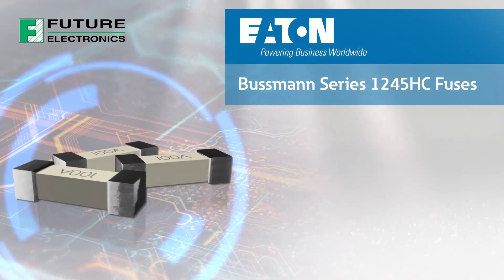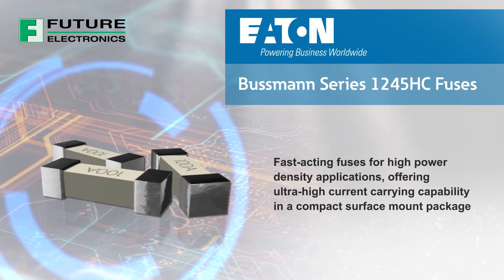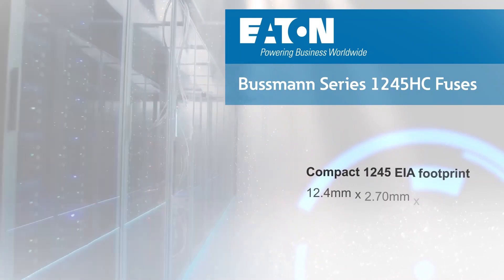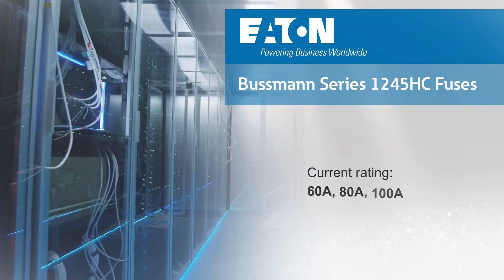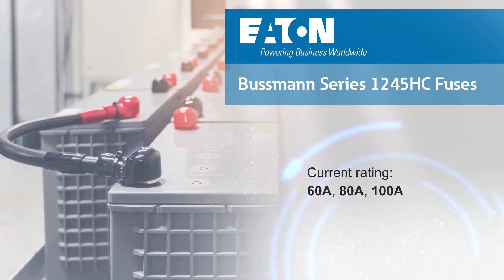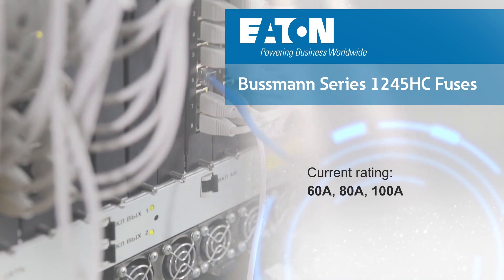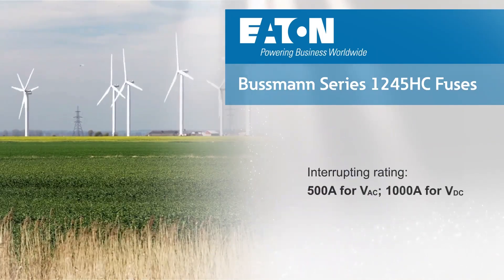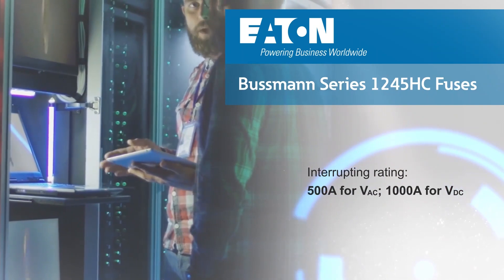Eaton’s Bussmann High Current series 1245HC Fuses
Eaton’s Bussmann series 1245HC fuses are fast-acting fuses for high power density applications, offering ultra-high current carrying capability in a compact surface mount package. The 1245HC has a 1245 EIA footprint and is available with a nominal current rating up to 100 amps, providing reliable circuit protection in high current applications while shrinking designs by replacing larger cartridge fuses or eliminating the need to parallel lower nominal current rated alternatives . The fuses are rated for up to 125 volts AC and 72 volts DC and can interrupt up to 500 amps and 1000 amps at their respective AC and DC rated voltages. They also have low DCR for higher power efficiency, lower power loss, and less self-heating. The 1245HC shares the same footprint as Eaton’s 1025HC 40 and 50 amp fuses, providing designers a single fuse footprint for nominal current ratings from 40 to 100 amps.